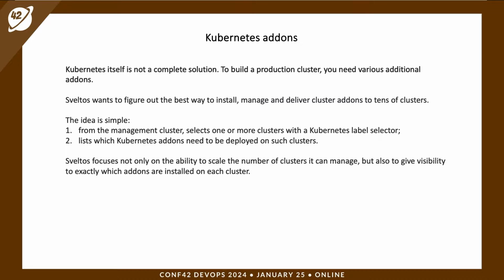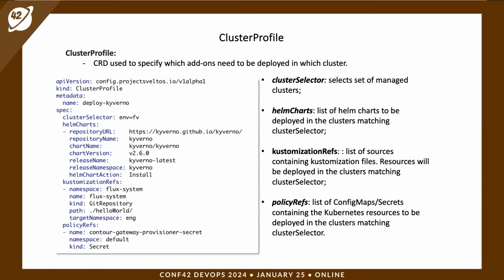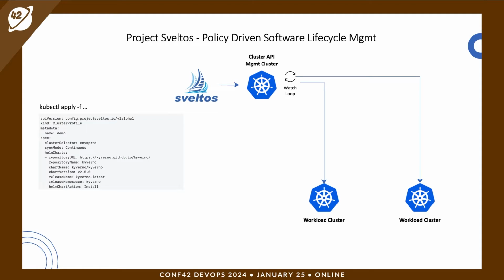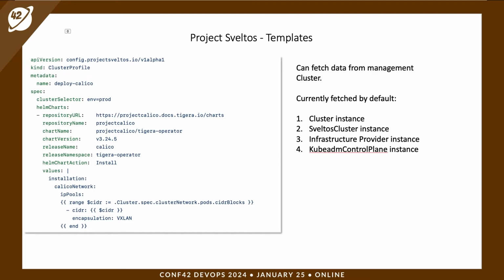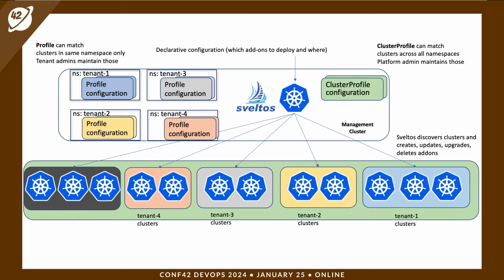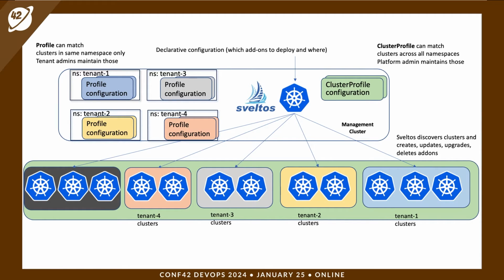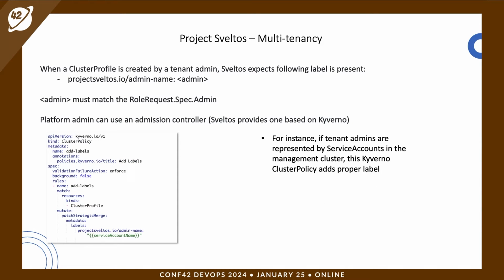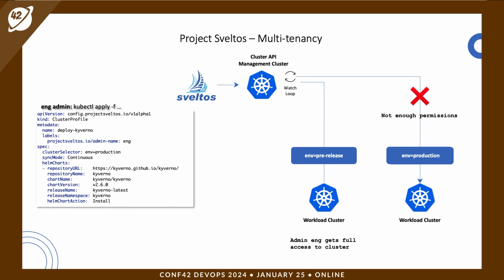A Centralised Solution for Access Management | Gianluca Mardente | Conf42 DevOps 2024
Chapters
0:00 intro
0:38 preamble
1:04 kubernetes addons
1:52 declarative configuration
2:45 clusterprofile
4:25 configmap with yaml
project sveltos
4:59 - policy driven software lifecycle mgmt
6:09 - templates
11:41 - multi-tenancy